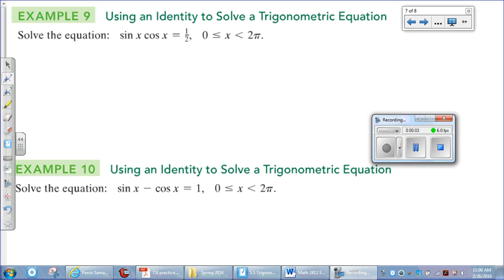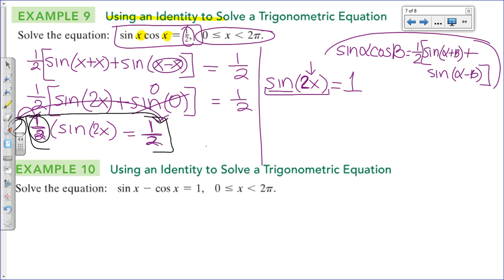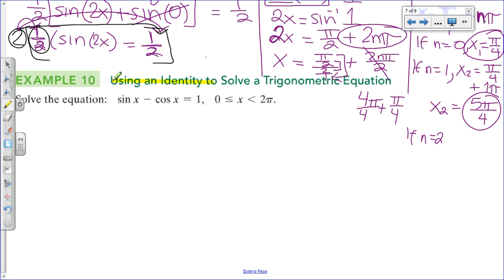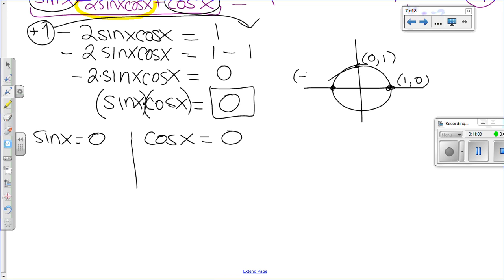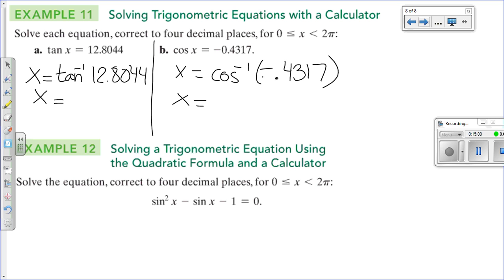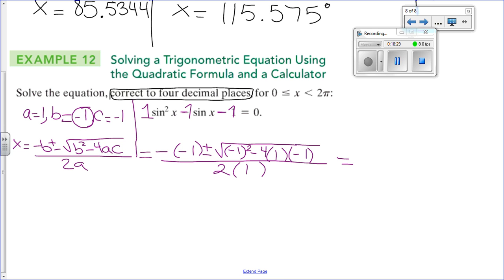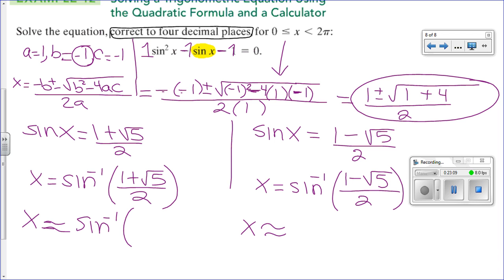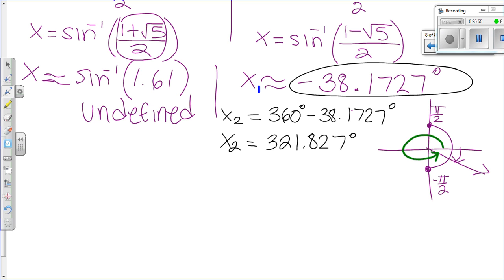5.5 Trigonomatric Equations PART 2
Dual Credit Precalculus lesson covered on F 2/26 during 2nd period